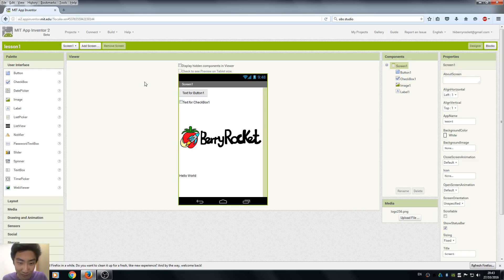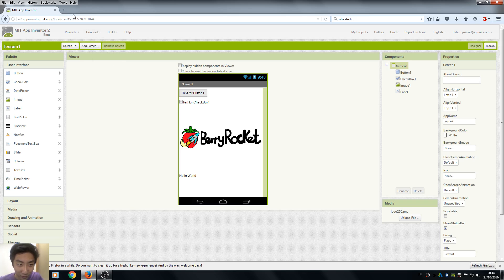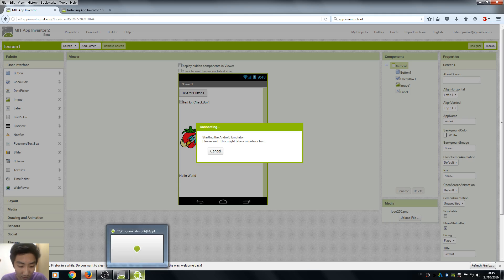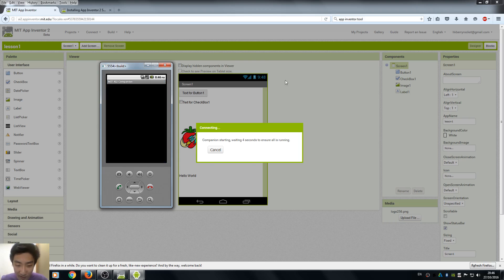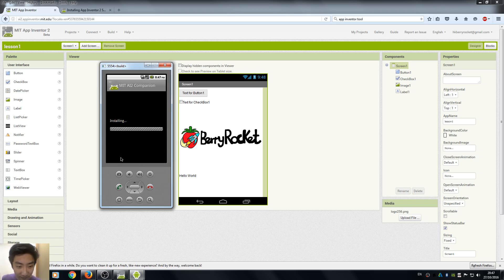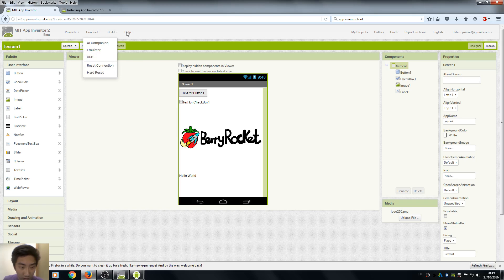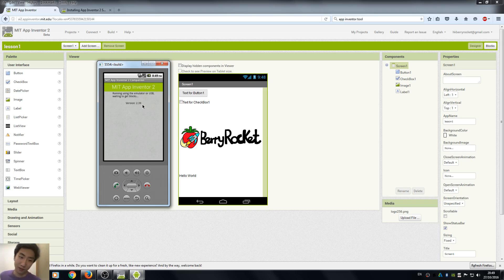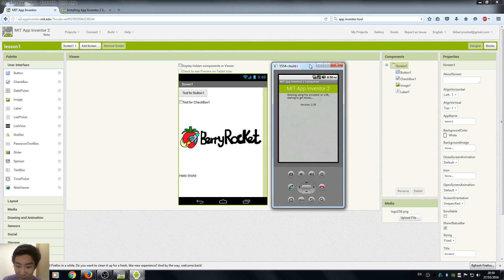App Inventor 2 Tutorials for Beginners - 02 Emulator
Second lesson of our app inventor tutorial, setting up the emulator and try running our "Lesson 1" project on the emulator.